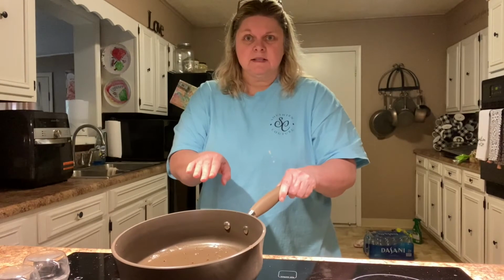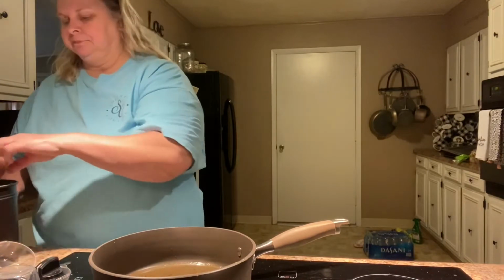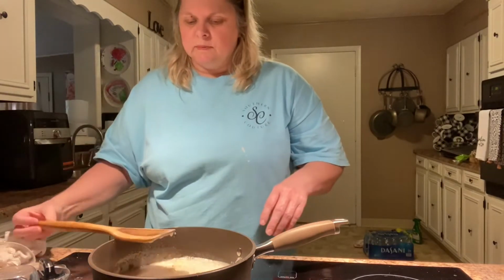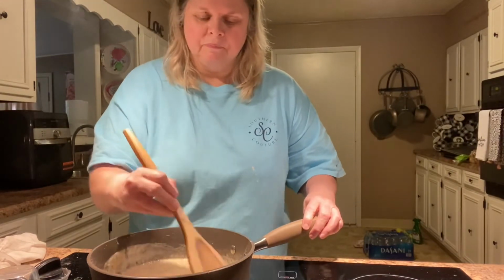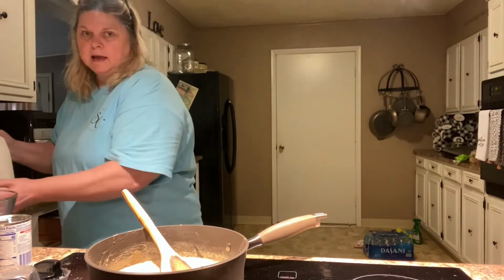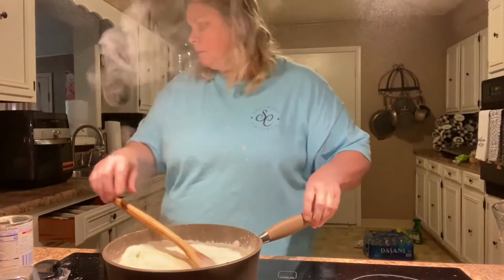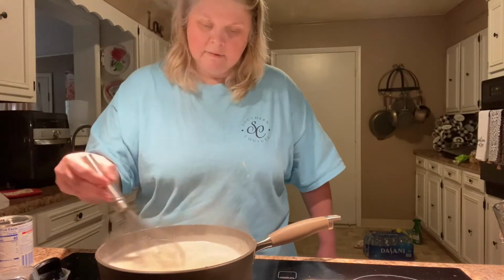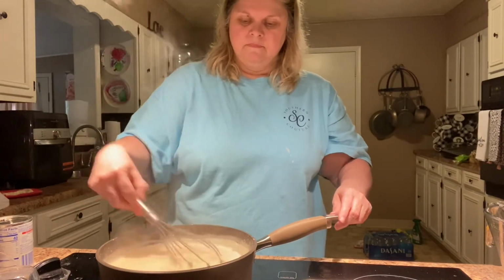HOW TO MAKE HOMEMADE GRAVY/WHAT I’M COOKING/VICKIE WRIGHT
If this is your first time here, thank you for stopping by. It's just my husband and I. We have 4 grown children. I'm a Grammy who loves Jesus, family, friends, entertaining, shopping, decorating and I do lots of cooking. So if you like any of that, you will love it here. I watch my 2 granddaughters during the school year for my son and his wife. They are both school teachers. So I have what we like to call, Grammy School.

Step by step directions on how to make homemade gravy.